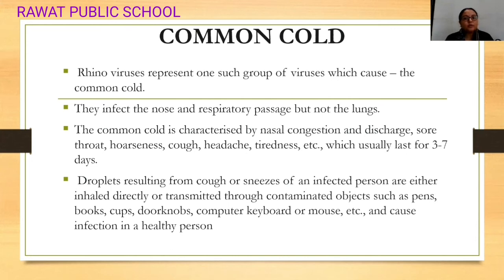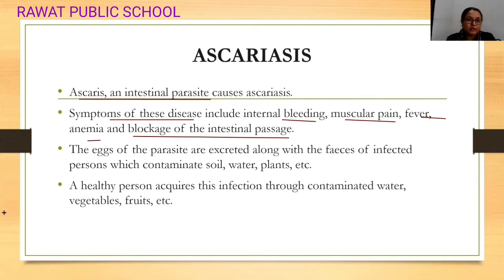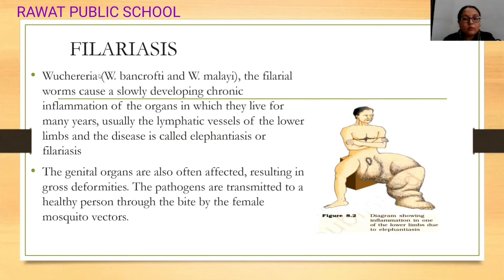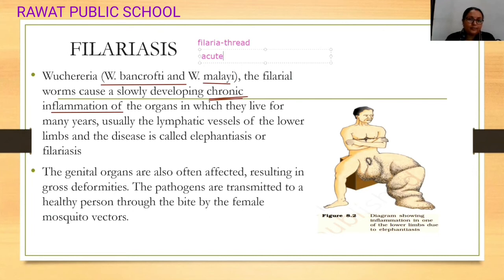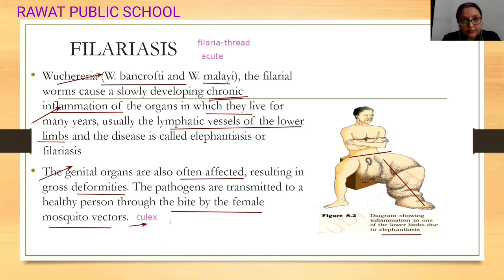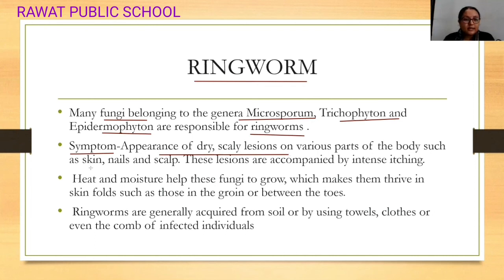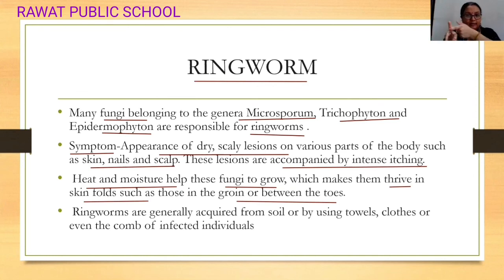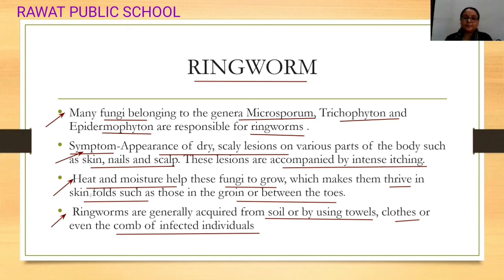Health and disease lecture 5 class12 ,biology RPS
By Dr.Purva Sahu